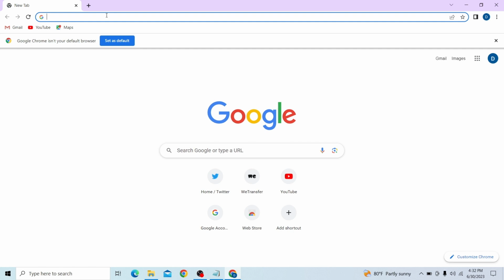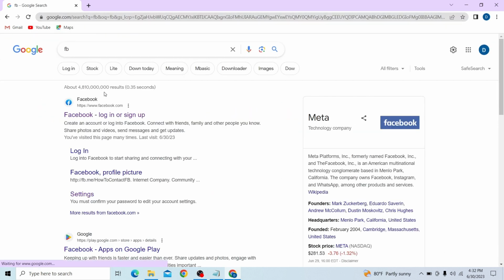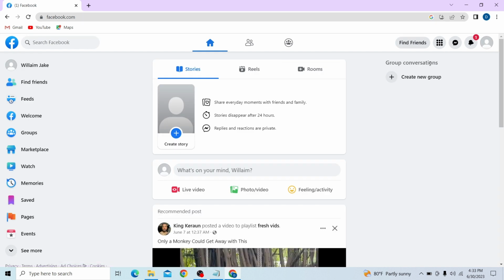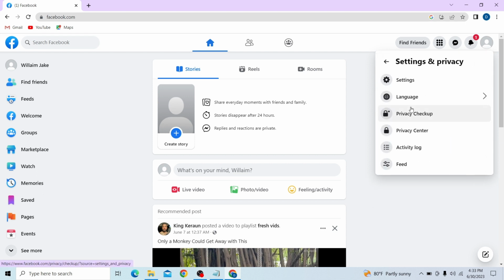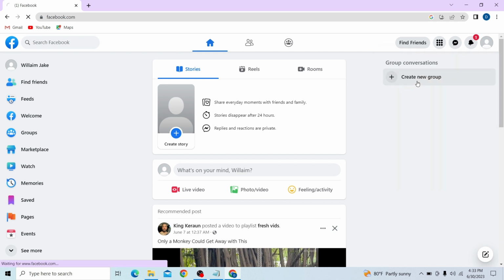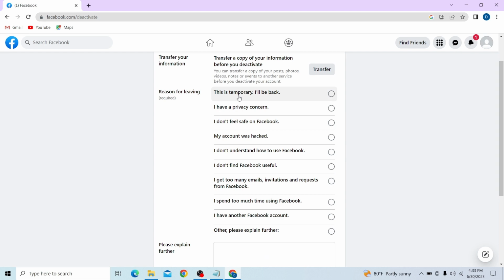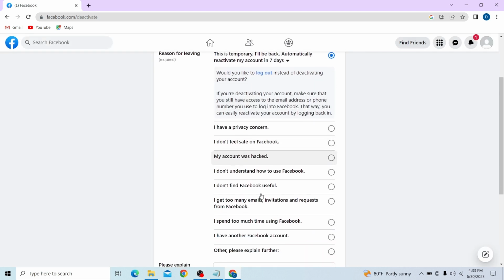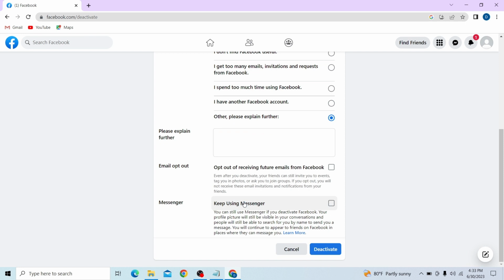How to Deactivate Facebook Account! (Quick & Easy)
In this video, we'll show you how to deactivate your Facebook account quickly and easily!

Believe it or not, deactivating your Facebook account is actually really easy! In just a few simple steps, you'll be able to remove Facebook from your computer and phone. No more posts, updates or reminders from Facebook!

So whether you're want to deactivate your Facebook account for privacy reasons or just want to take a break, this video is for you! Watch it, complete the steps and be done with Facebook forever!